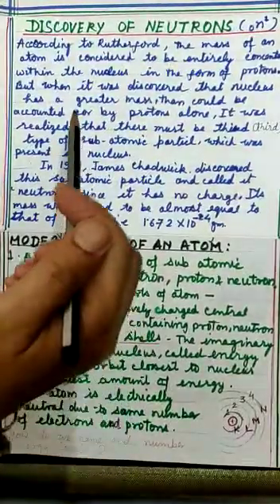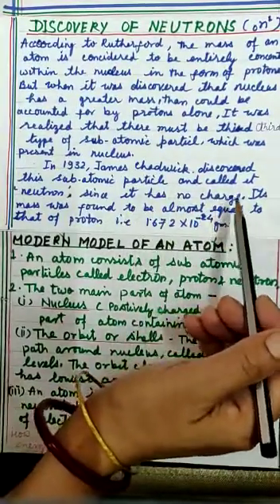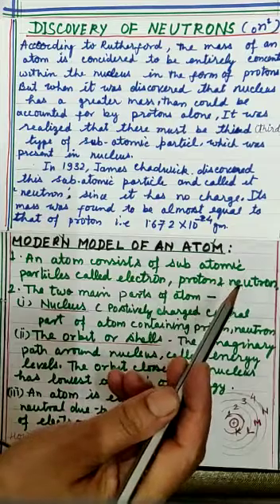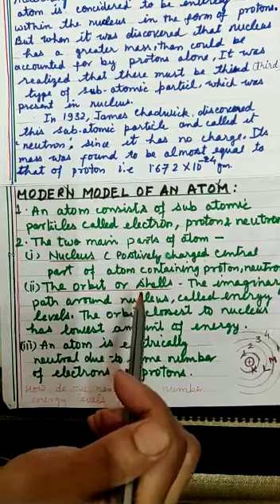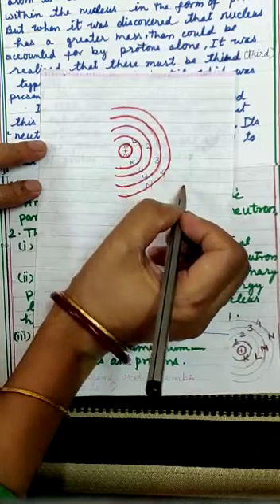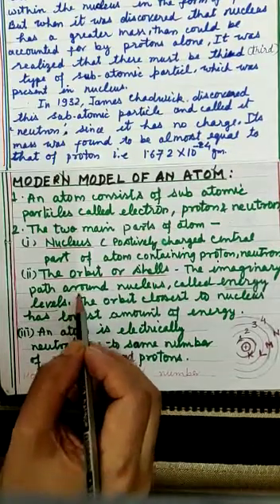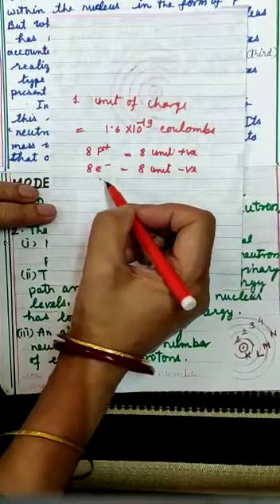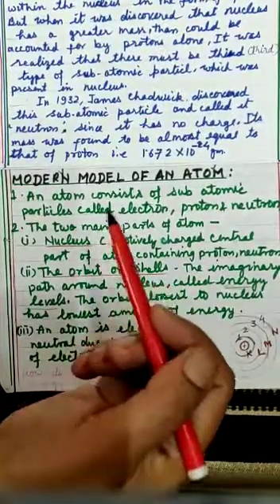Discovery of neutron and modern model of an atom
Video from Aradhana Tiwari